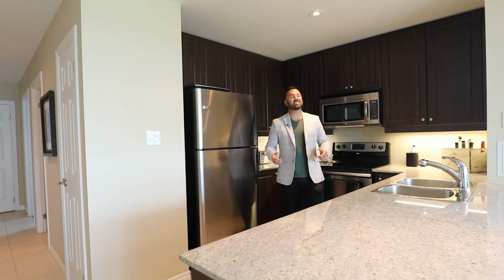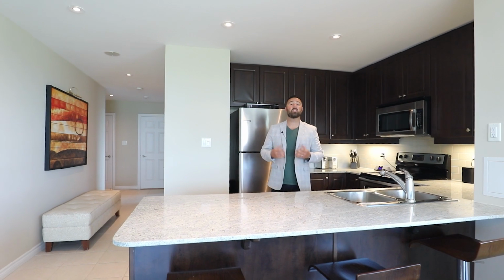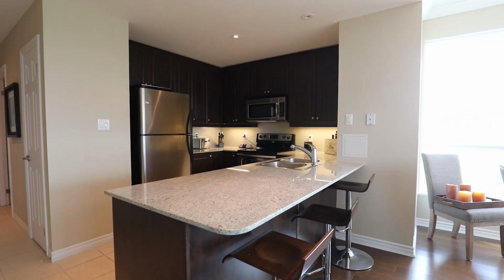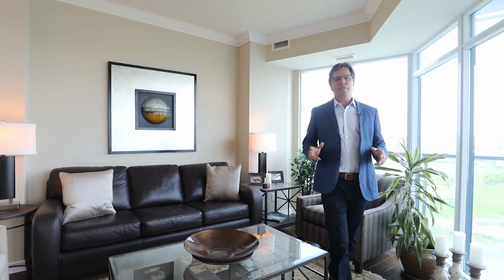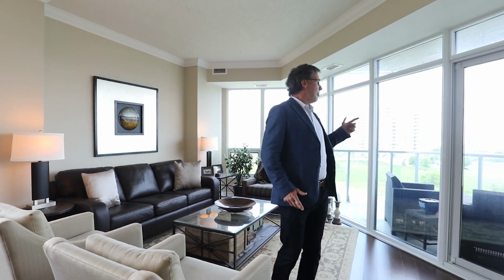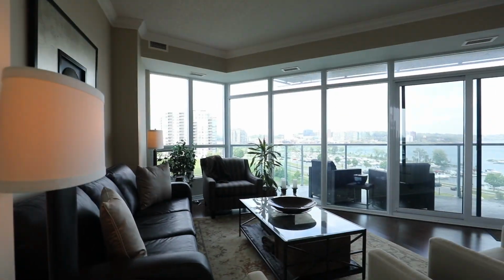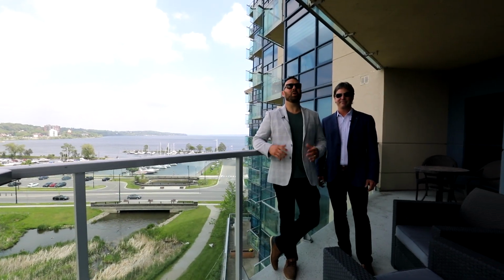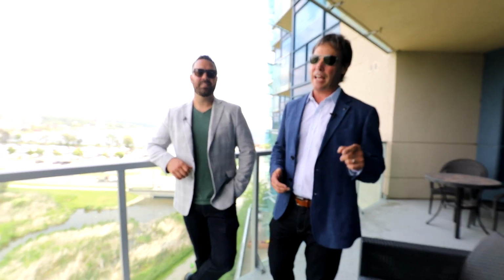Welcome to Nautica!/33 Ellen Street, Suite 711/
Welcome to Nautica, located on Barrie's beautiful Kempenfelt Bay. Enjoy maintenance-free living steps from hiking trails, bars, cafes, shopping and restaurants.

This rarely offered 2 bedroom and 2 bathroom "Key West" model boasts approximately 1259 square feet of open concept design and is desirably located on the North East side of the building.

Grab a drink and sit back while you take in the stunning water views while overlooking the 3-acre Eco Park, city marina and downtown city lights.

This 7th-floor suite boasts updated hardwood and tile flooring throughout, designer paint and crown moulding, gleaming stainless steel appliances, granite countertops, extended cabinets and a custom tile backsplash.
No more mowing and weeding- just move in and enjoy!
Included with the suite - 1 parking space and 1 locker.